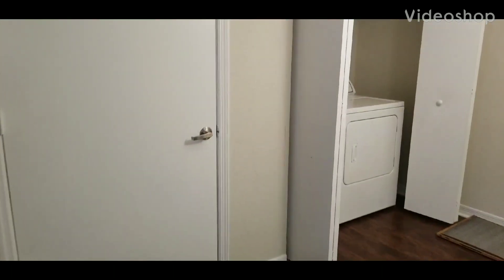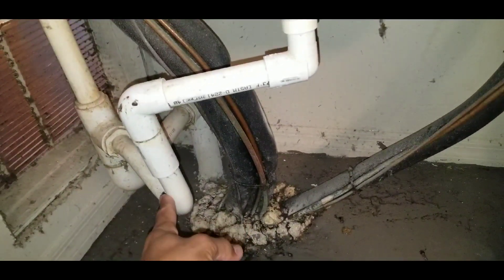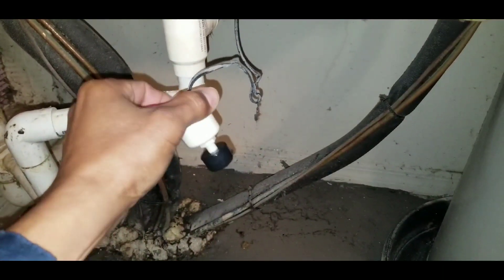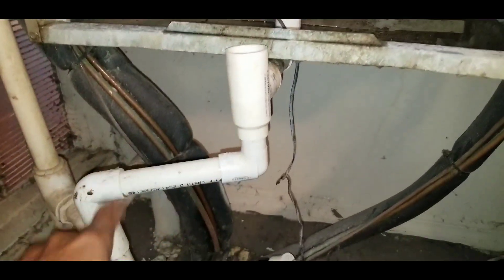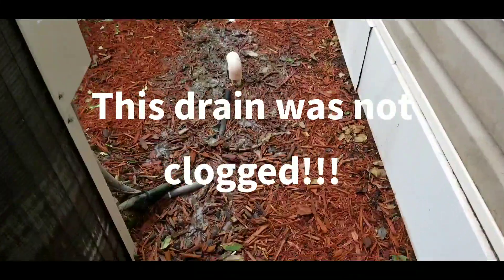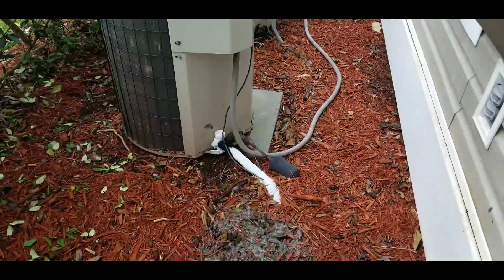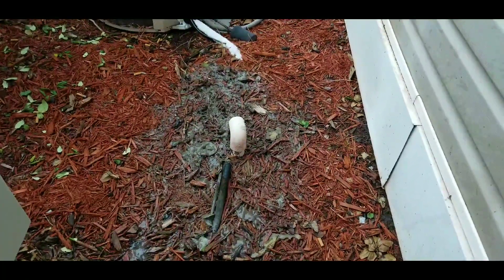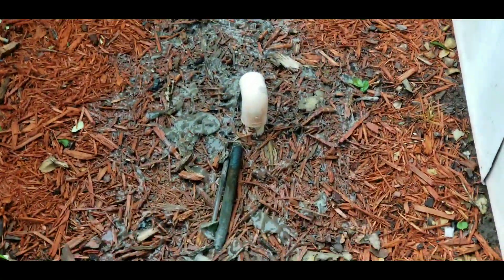A/C drain lines cleaned during make ready process.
Why to clean your ac drain line.